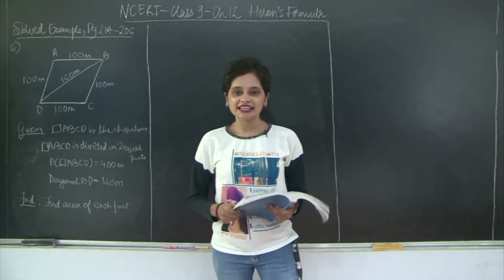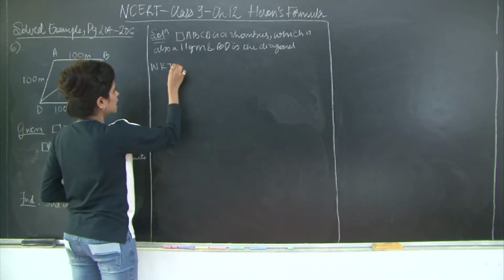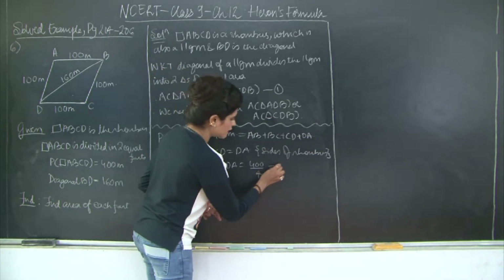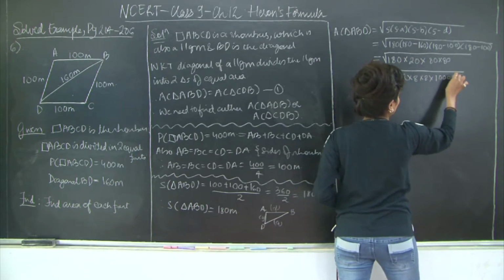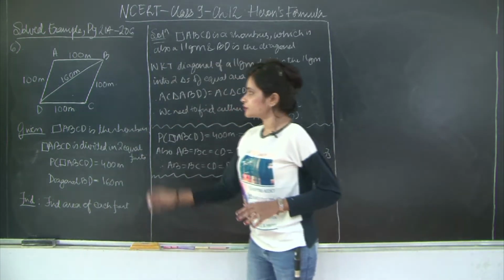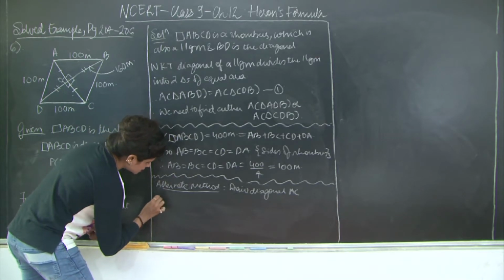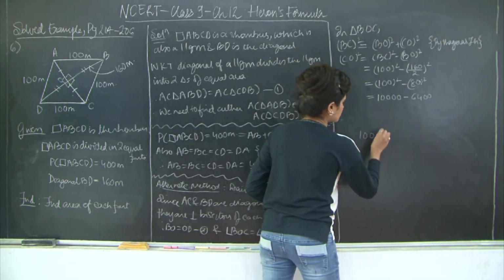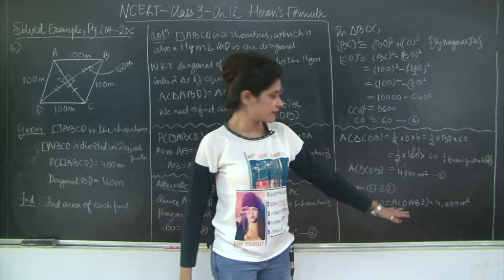CBSE | Class 9 | MATHS | CHAPTER 12 l HERON'S FORMULA | Solved Ex. 6 | Pg.205-206